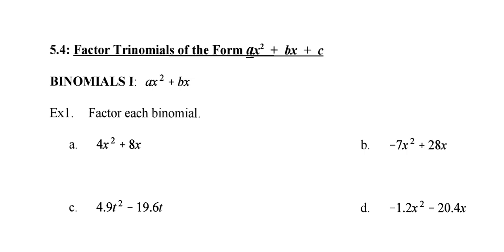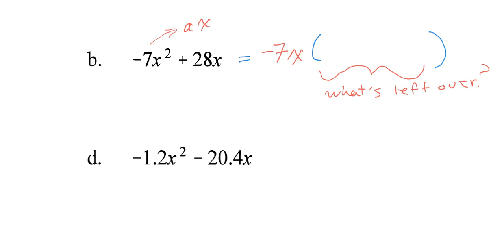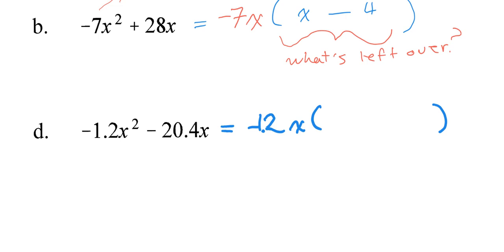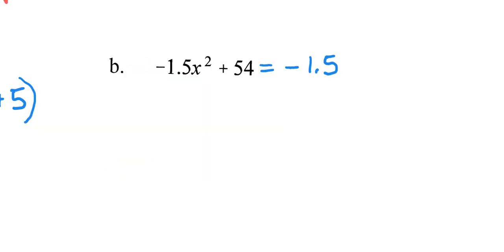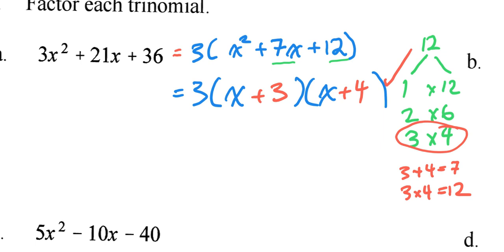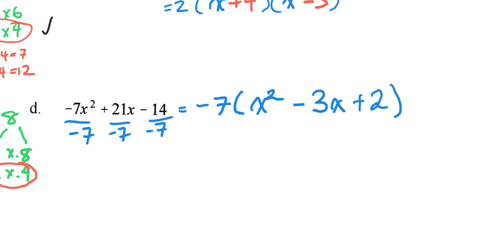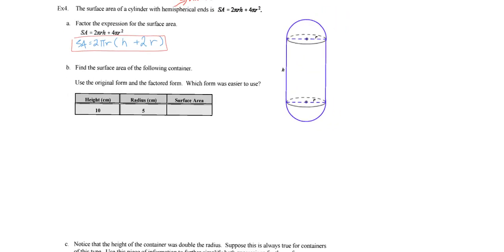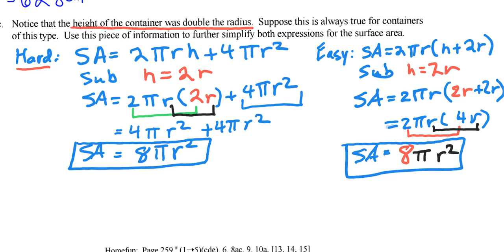MBF3CU5L4 More Factoring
More Factoring ax^2+bx+c and ax^2+bx and ax^2+c